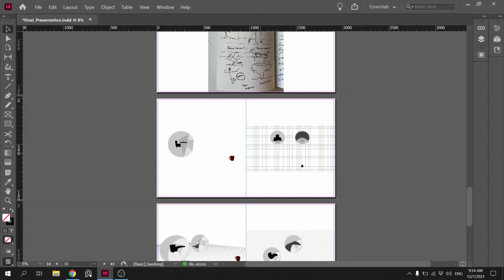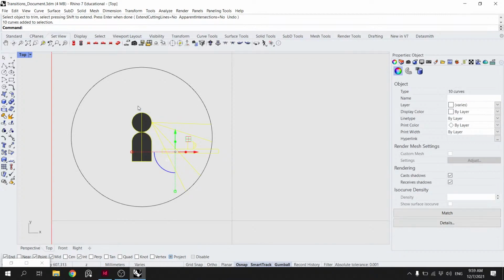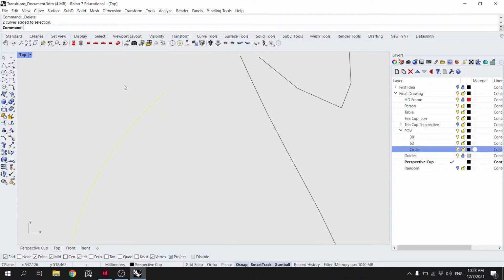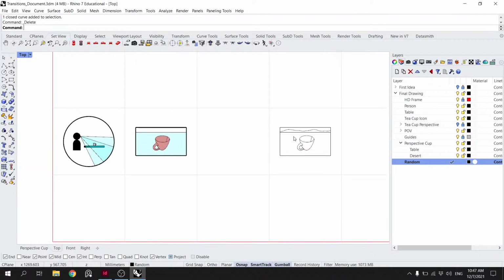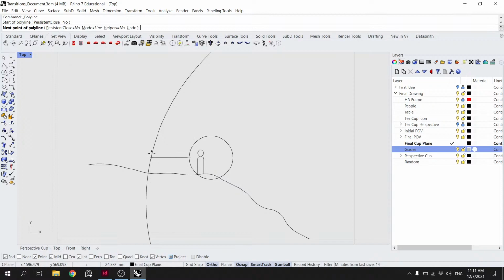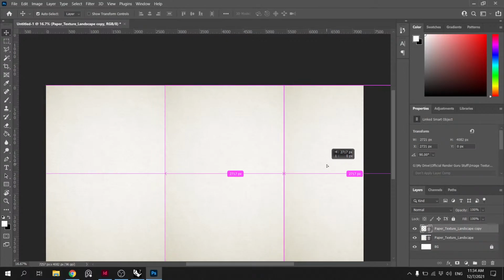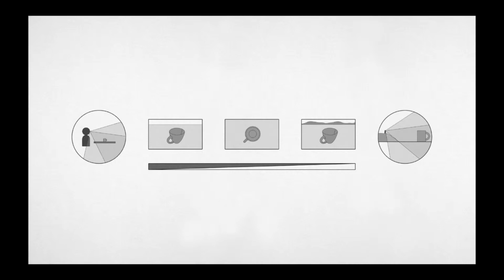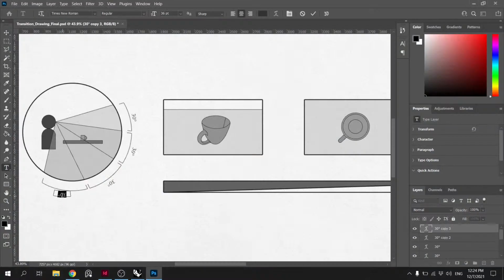Building a Metaverse | Part 17 - More Drawing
Hi, I'm building a Metaverse called New Hollywood. This morning I'll primarily be drawing and working in Rhino, Photoshop, ArcGIS Pro, Illustrator and InDesign.